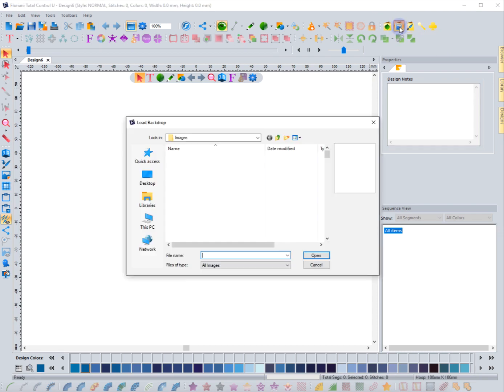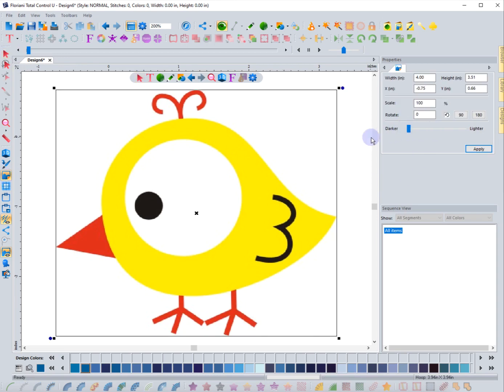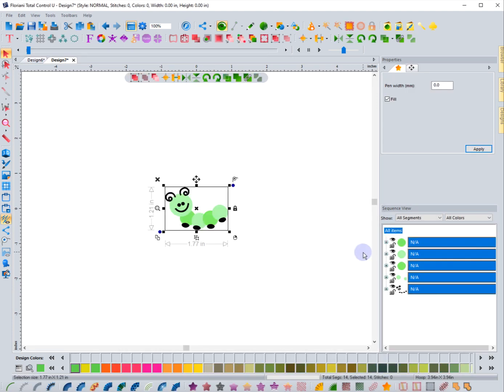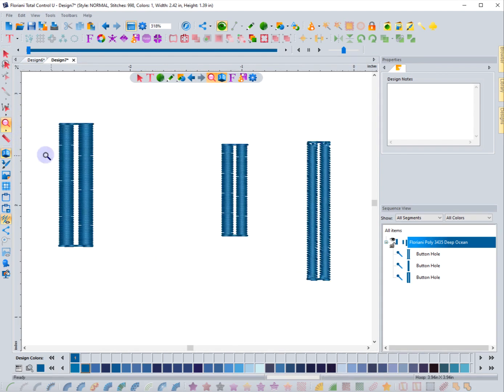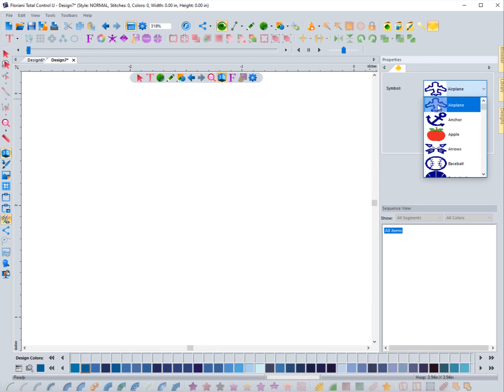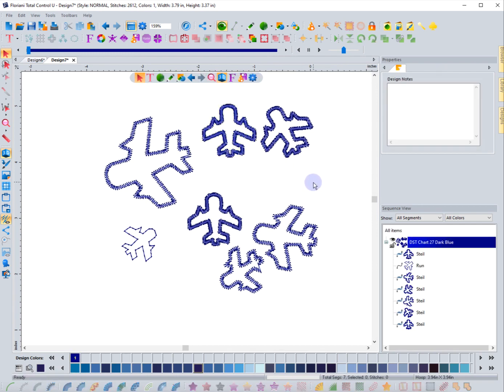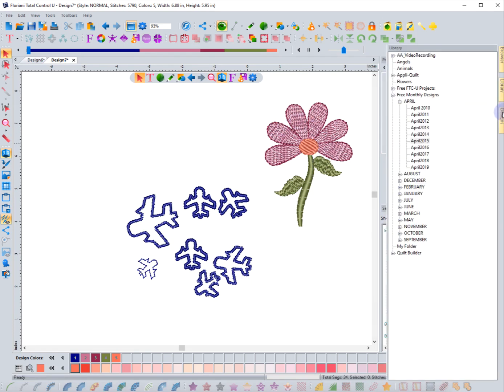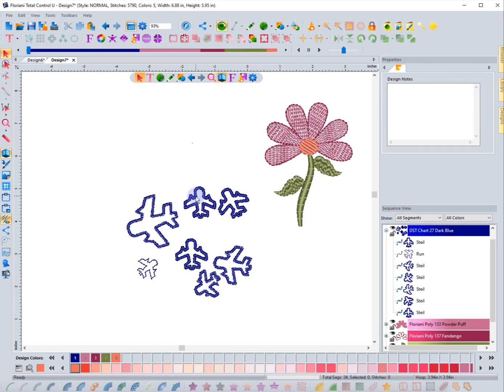6. Using Supplied Art Resources | Floriani Total Control U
In this video, I show how to use the supplied artwork in the Floriani Total Control U (FTCU) embroidery digitizing software.